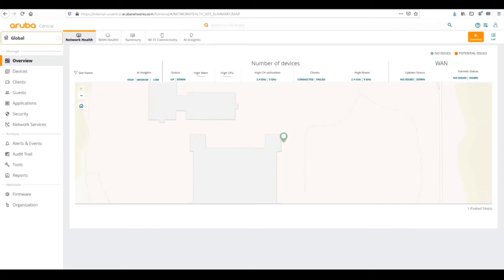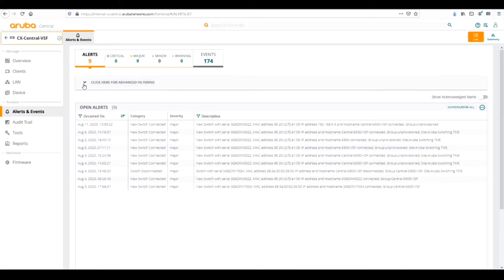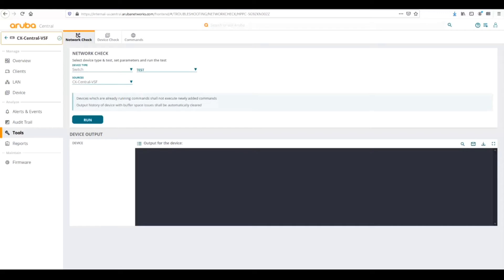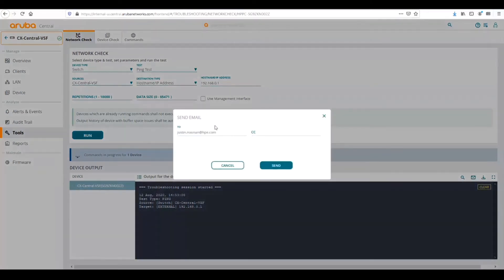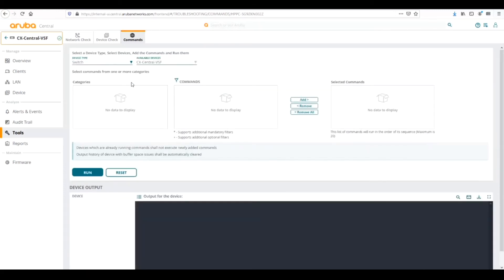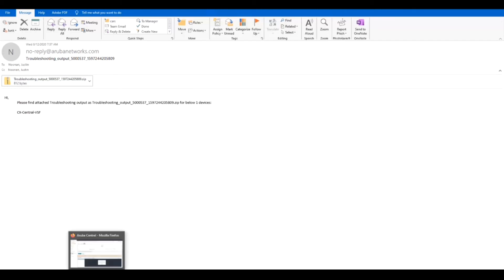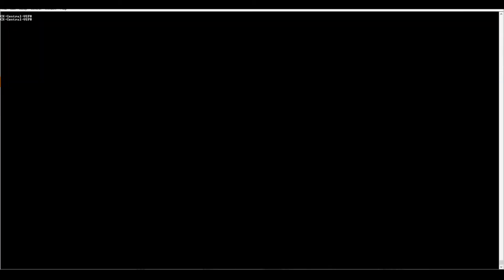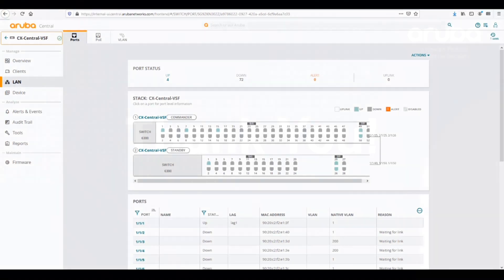HPE Aruba Networks Switching and Central - Ep 5 - AOS-CX and Central - Troubleshooting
In this video you'll learn about the troubleshooting capabilities with HPE Aruba Networks CX switches in HPE Aruba Networks Central.